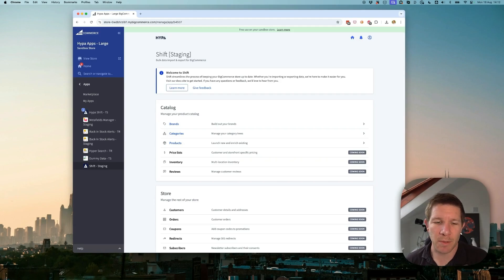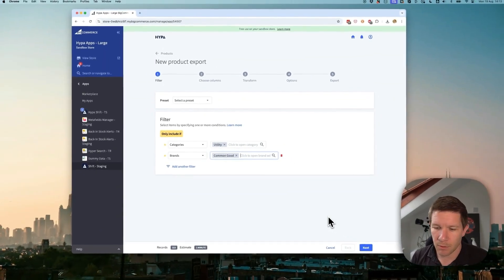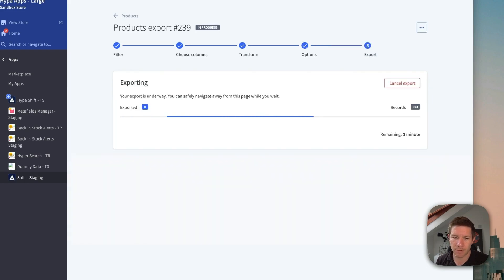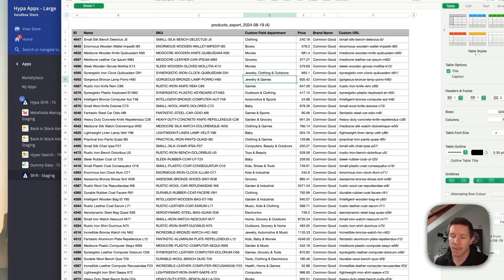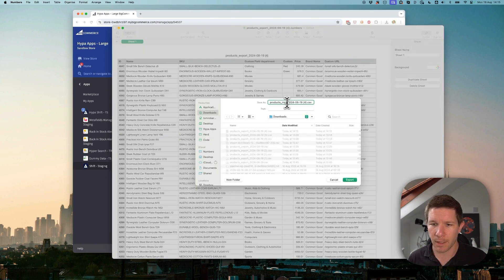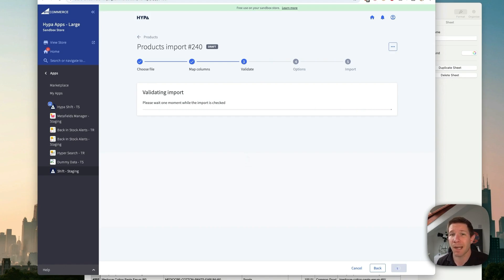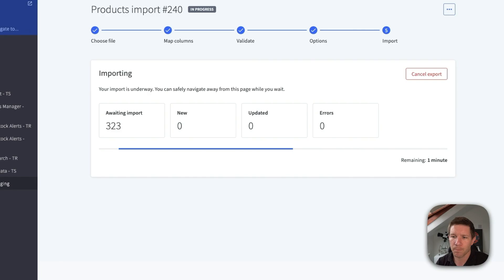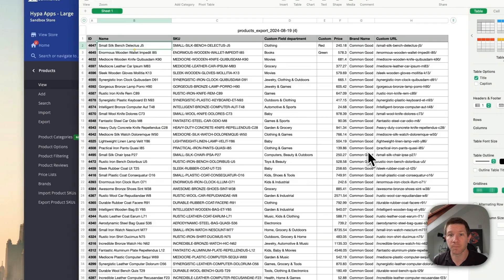Shift: A Sneak Peek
Get an early look at our upcoming Import/Export app for BigCommerce: Hypa Shift.